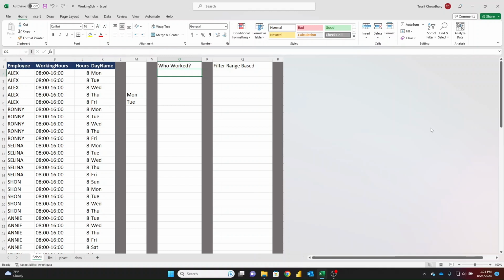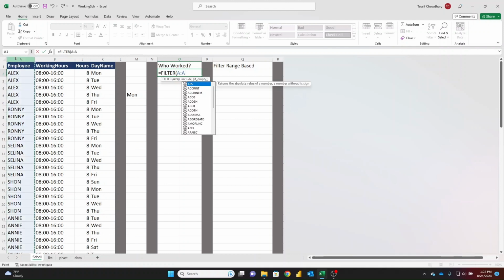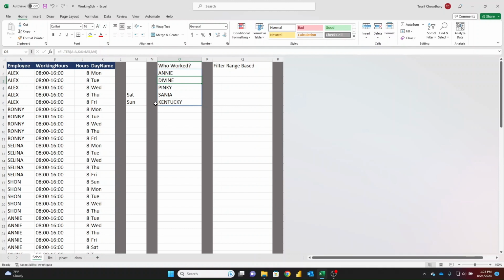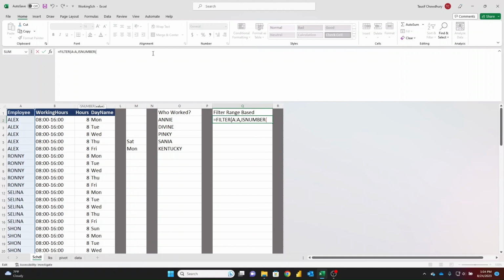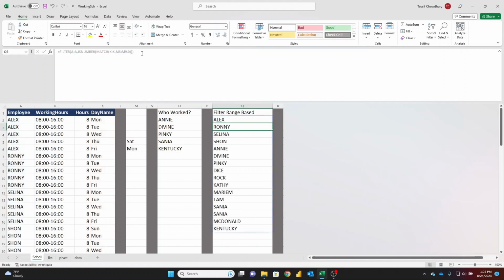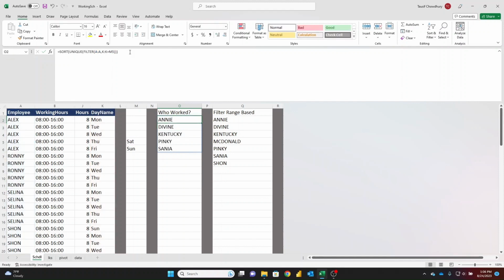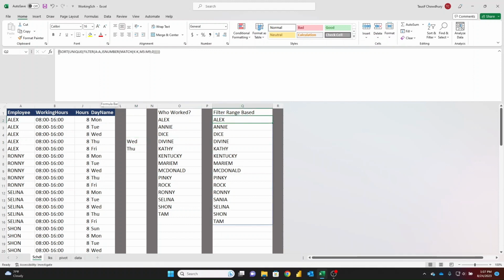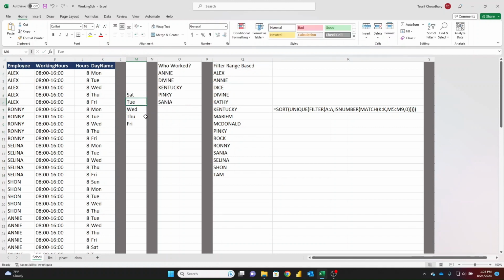How to use filter functions based on a range of cells? Excel Tutorial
Filter Functions, along with isnumber and match functions are used to get the desired result